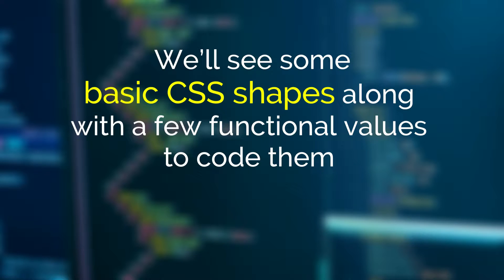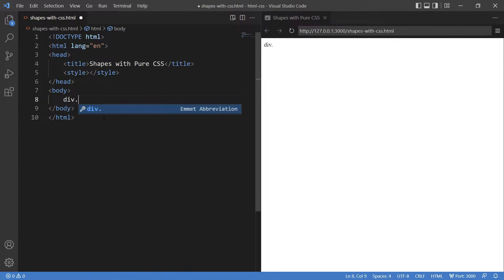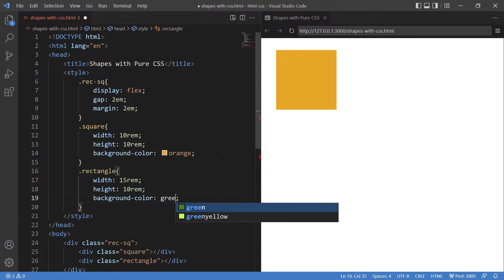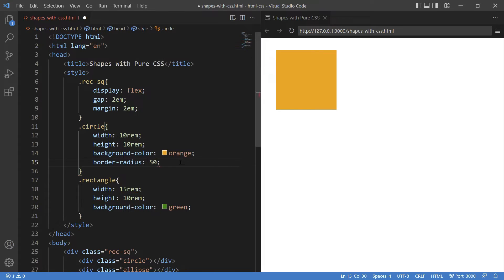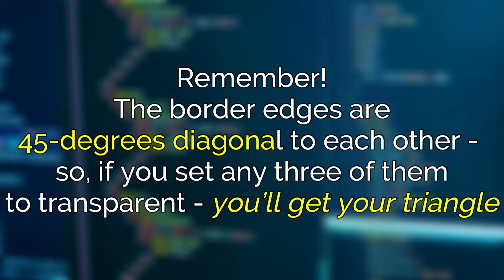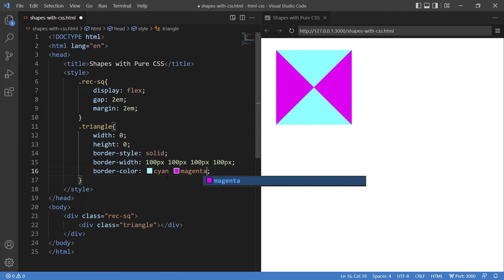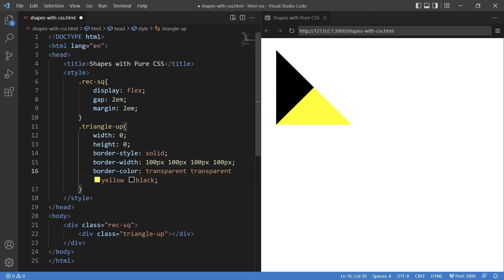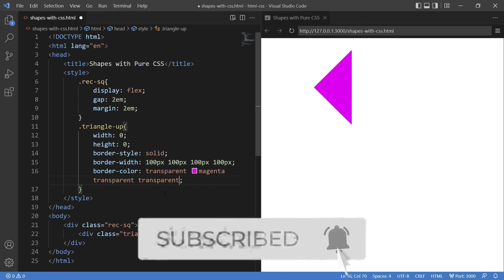How to Make Basic Shapes With “Pure CSS” | Square | Rectangle | Circle | Ellipse | Triangles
Have you ever seen a pure CSS website where each and every element is brought to life through just CSS? I am sure you have!

In this interesting video, we’ll see some basic CSS shapes with a few functional values to code them. I’ll cover a couple of advanced CSS shapes in my next release...